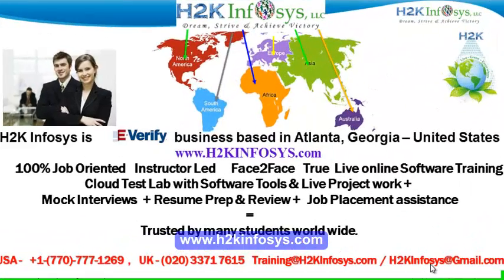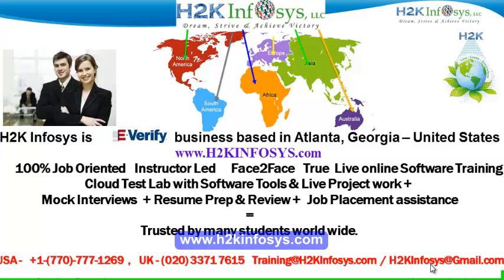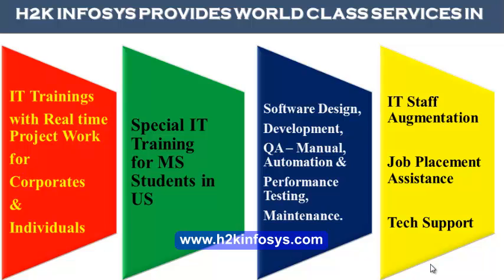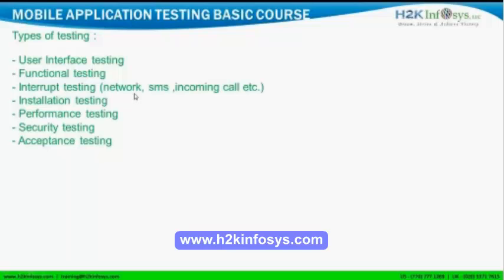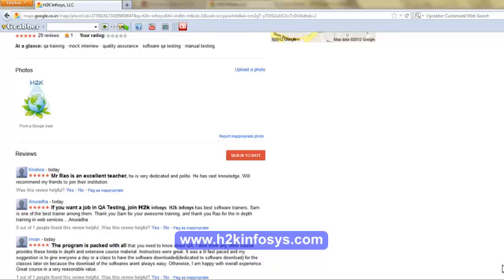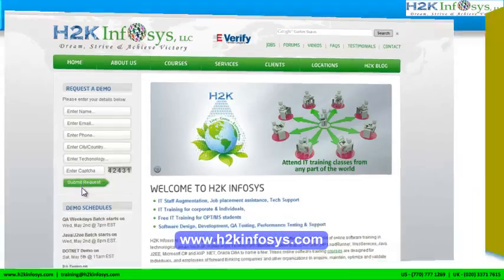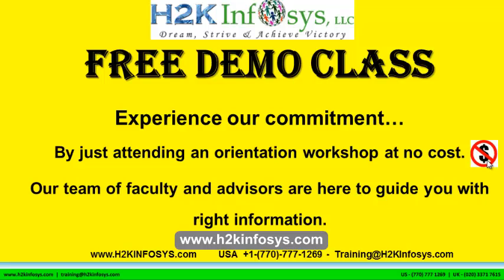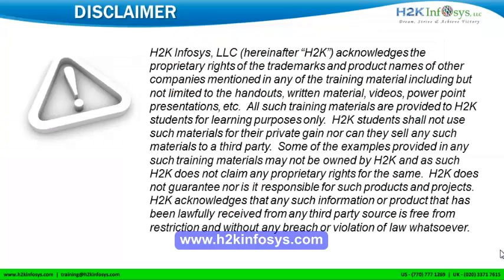Mobile App Testing Training | Android Mobile App Testing.